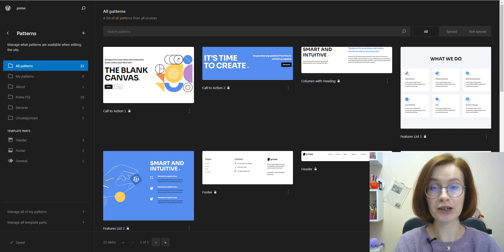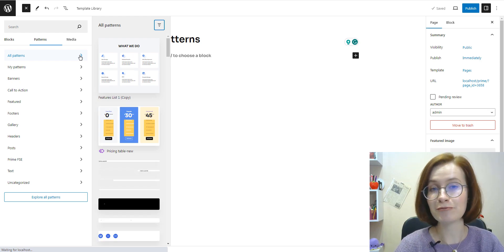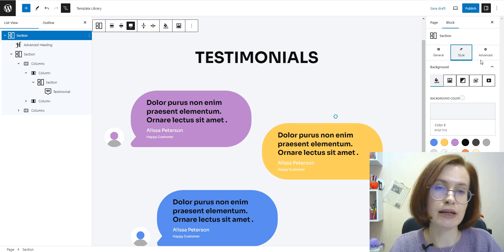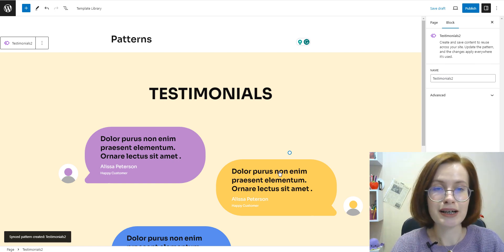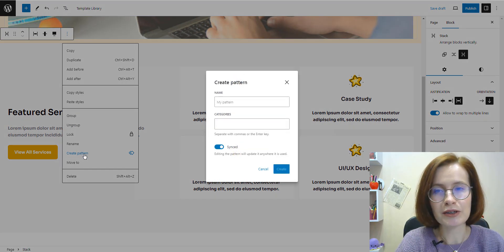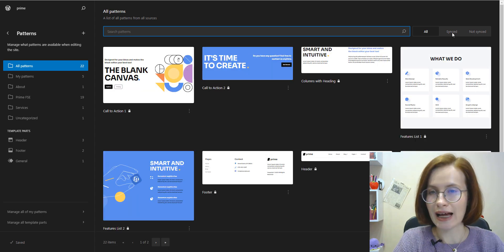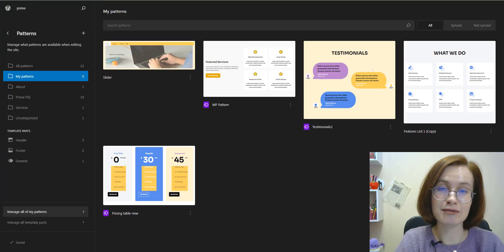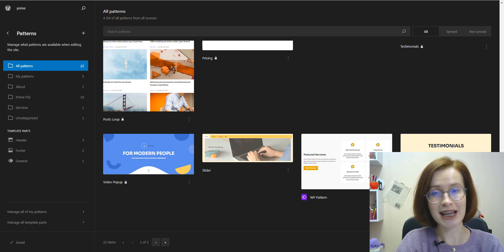How to Use WordPress Block Patterns. Detailed Tutorial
Since WordPress 6.3, you have access to the powerful new experiences of the website creation with WordPress block patterns. What are they and how to get the most out of them? Watch in our WordPress block patterns tutorial video! We'll be talking about the block patterns library, pattern types and capabilities in detail.
00:00 Intro
00:33 What is a Pattern?
01:04 Why use Patterns
01:17 How to find Patterns in the Block editor?
02:07 Pattern categories
03:05 The Pattern Explorer
03:29 Inserting a ready-made Pattern
03:44 How to customize a Pattern
04:36 Creating a new Pattern based on professional design
05:20 Synced vs Non-synced Patterns
06:18 How to identify synced patterns in the Block editor interface
06:45 How to edit a Synced Pattern
07:04 Creating a brand new Pattern using blocks
07:50 How to include a pattern from the pattern directory
09:12 How to manage your block patterns in the Site Editor
12:33 How to export and import Patterns you've created to reuse on any WordPress site
12:59 How to create a new Pattern in the Site Editor
13:45 Conclusion
14:36 Outro